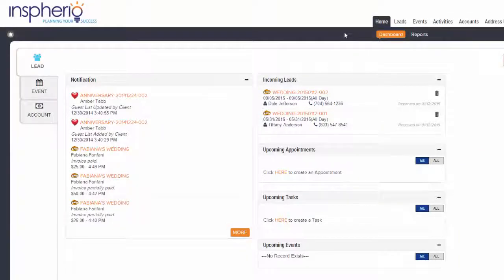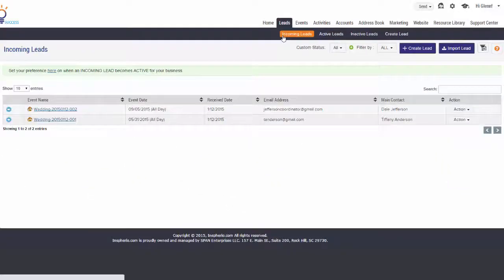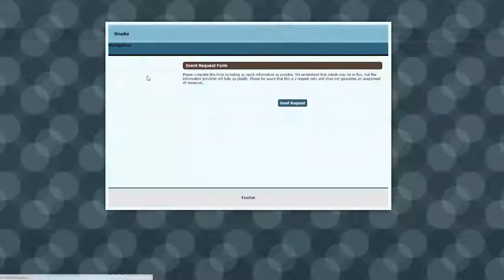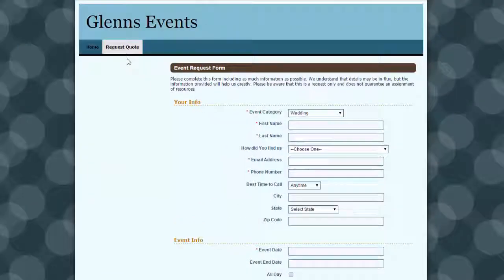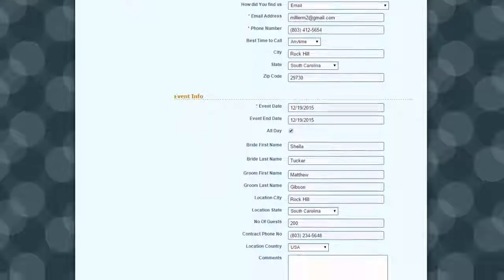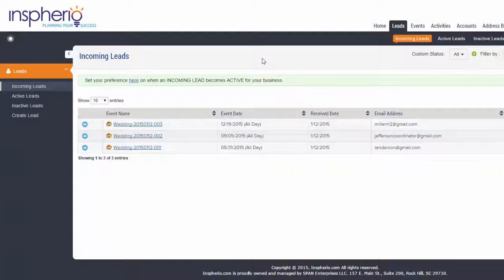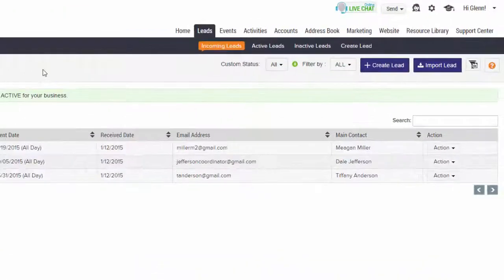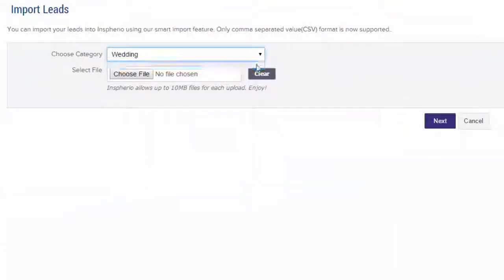Incoming Leads - Inspherio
Incoming Leads

Every lead has to start somewhere and your Incoming Leads list is their first destination. This page will display an organized list of potential client information received directly from your “Request Quote” form (conveniently located on your very own public Inspherio website).

Any time a lead completes and submits this form, their information will automatically appear in your Leads list.